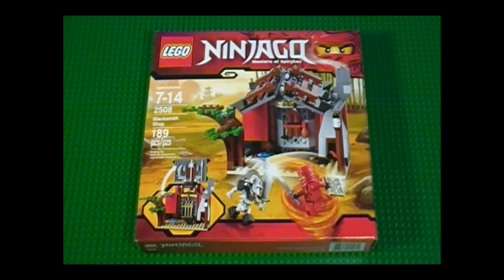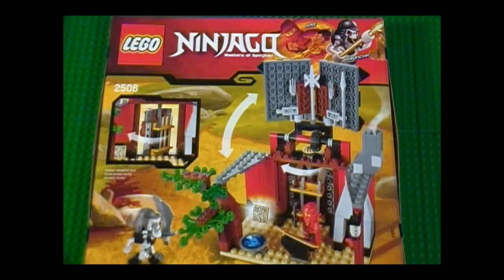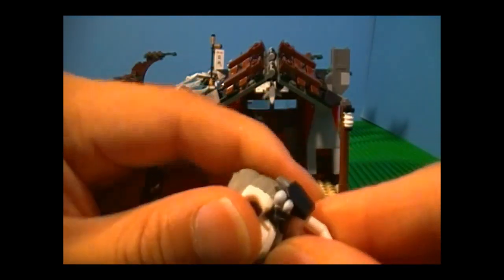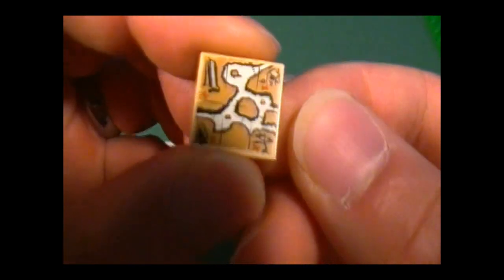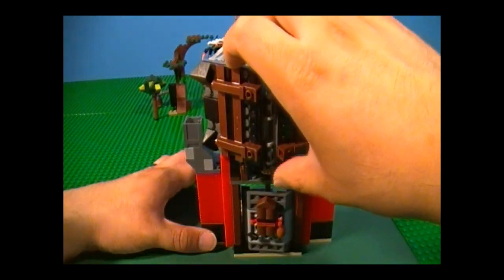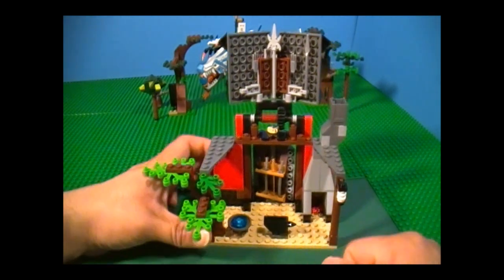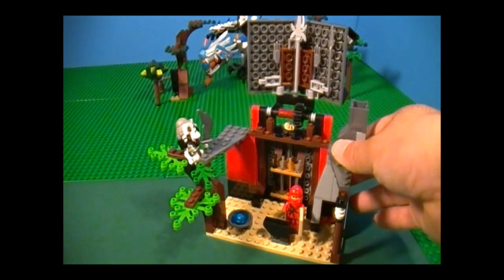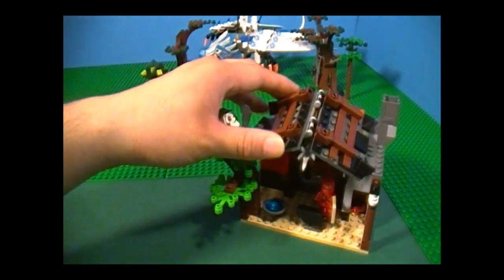Lego 2508 Review Blacksmith Shop Ninjago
Lego 2508 Blacksmith Shop review from the Ninjago series.
Reviews Episode 45.
I hope you found this review useful and entertaining. To see my reviews of other setes, please visit my web